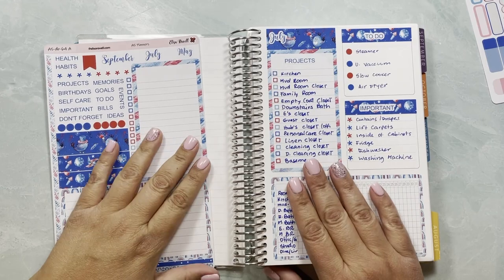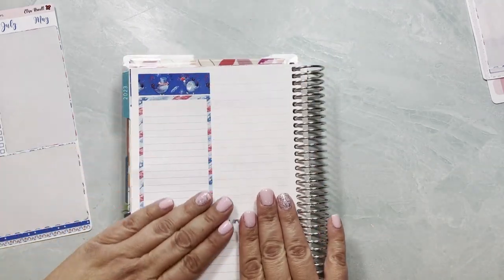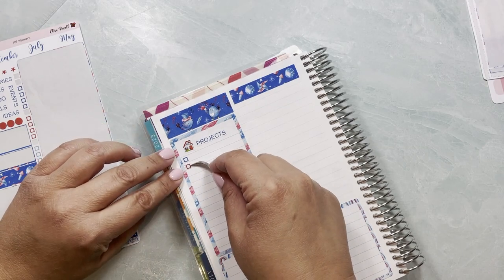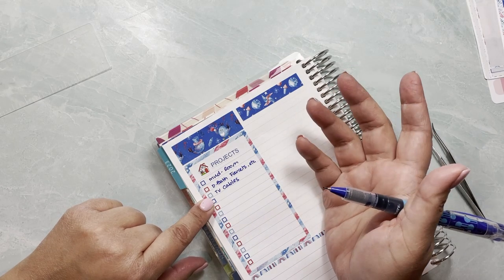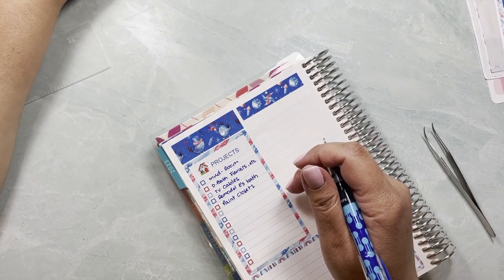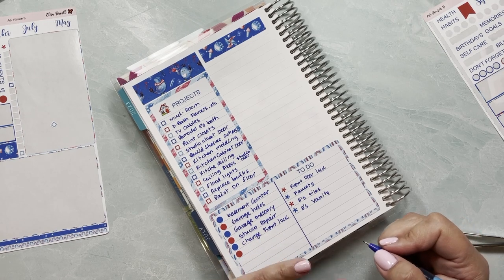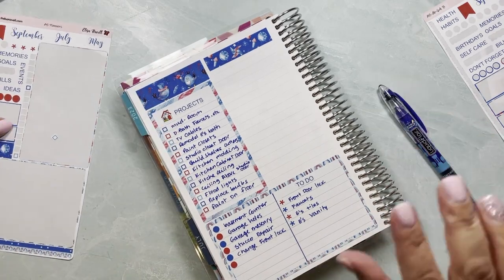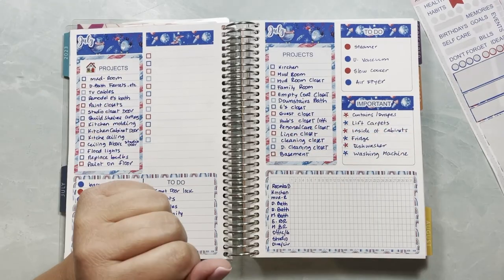July Dashboard Set Up | Monthly Set Up | Erin Condren | A5 Monthly | House Projects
Join me while I set up the Dashboard for my A5 planner using Kit #64 from my Etsy Shop.  I will be using the left side of the note pages to set up a dashboard for house projects!